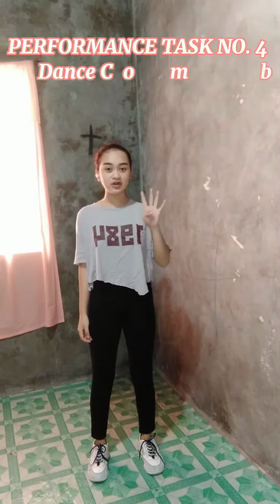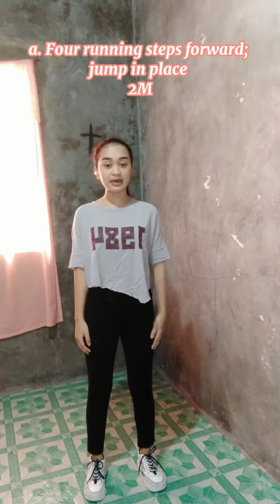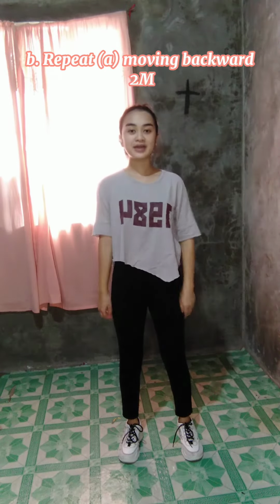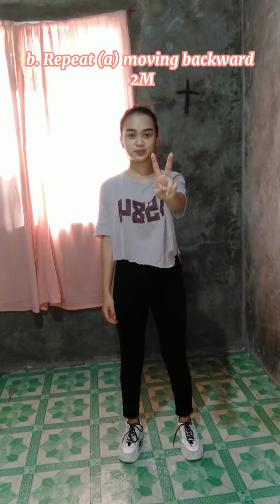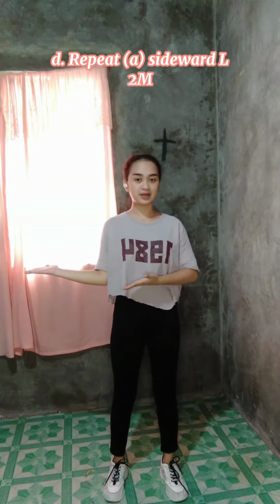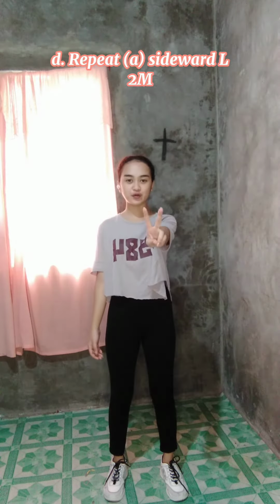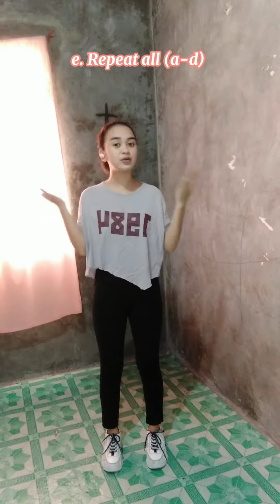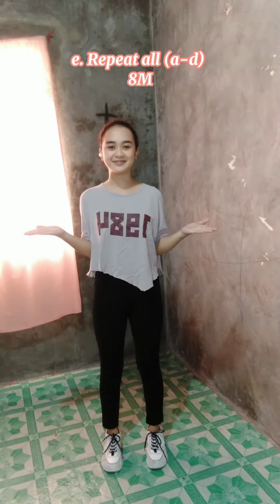PERFORMANCE TASK NO. 4 DANCE COMBINATION 2 2/4 TIME SIGNATURE